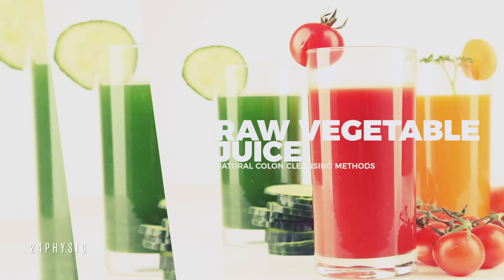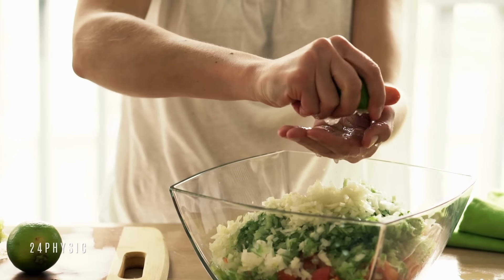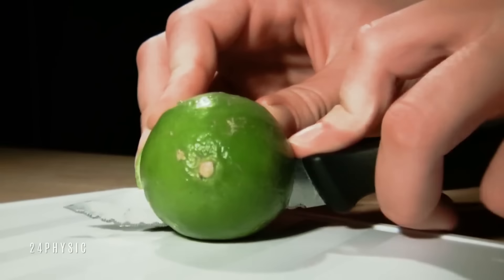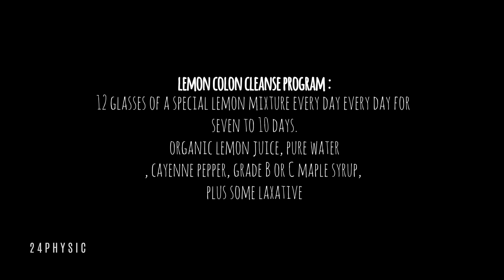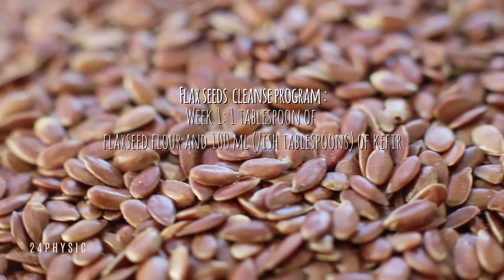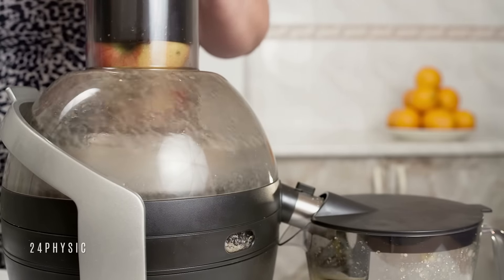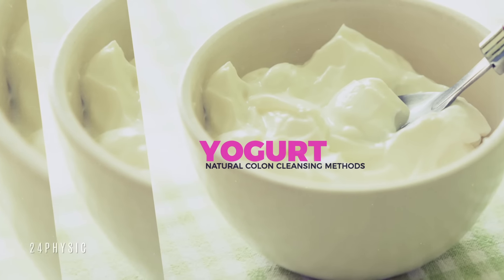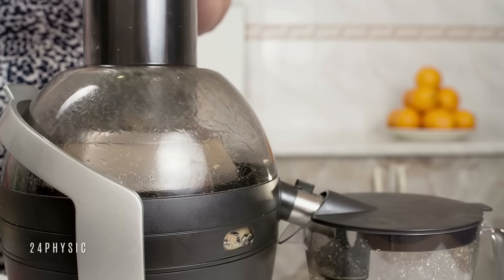how to cleanse your colon naturally Detox and flush Toxins In your Body Fast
how to cleanse your colon naturally Detox and flush Toxins In your Body

The colon, a part of the digestive system, is responsible for extracting water, salt, vitamins and nutrients from indigestible food matter, processing food that was not digested in the small intestine, and eliminating solid waste from the body.

Raw Vegetable Juice

For colon cleansing, it is essential to keep away from processed and cooked food for one or two days. Instead of solid food, drink fresh vegetable juice several times a day. Green vegetables, in particular contain chlorophyll that helps remove toxins. Also, the vitamins, minerals, amino acids, and enzymes present in it will keep your body healthy and well energized. You can also drink herbal teas.

It is advisable not to use ready-made vegetable juices as they do not contain the effective enzymes that help your body break down and remove waste products. You can easily make fresh vegetable juice from carrots, beets, corn, squash,   at home using a juicer or blender.

Lemon Juice for a Colon Cleanse

The lemon is a citrus fruit that has antioxidant properties due to its high vitamin C content.
Vitamin C is water soluble so it can travel easily through your body and destroys free radicals, or toxins, which can cause cell damage and lead to serious health conditions, such as cancer. One of the most well-known lemon colon cleanse programs is the master cleanse. It requires you to drink up to 12 glasses of a special lemon mixture every day for seven to 10 days. The drink is made with organic lemon juice, pure water, cayenne pepper, grade B or C maple syrup, plus some laxative, which is optional and should only be used if you have no adverse side effects.

 Flax seeds

 Flax contains the same nutritional value. This cleanse is so easy. Every morning you mix flaxseed flour and kefir and eat it for breakfast. Not to worry, it has a pleasant taste. As the weeks progress, the amounts change a bit, as follows:

Week 1: 1 tablespoon of flaxseed flour and 100 ml (7ish tablespoons) of kefir
Week 2: 2 tablespoons of flaxseed flour and 100 ml (7ish tablespoons) of kefir
Week 3: 3 tablespoons of flaxseed flour and 150 ml (10 tablespoons) of kefir

Apple Juice

Fresh apple juice is one of the best home remedies for colon cleansing. Drinking apple juice regularly encourages bowel movements, breaks down toxins and improves the health of liver as well as the digestive system. Freshly squeezed apple juice provides the best results, but if it is not available, you can use packaged organic apple juice.

Start your day with one glass of unfiltered apple juice.
After 30 minutes, drink one glass of water.

Repeat this routine several times throughout the day and continue for three days. In between, you can also drink one glass of prune juice. When following this remedy, it is advisable to avoid solid foods.

Yogurt

Yogurt contains probiotics and good bacteria that help to get rid of bad bacteria. It also contains good amount of calcium that discourages the growth of cells lining the colon. It also treats stomach problems like indigestion, irregular bowel movement etc.
Eat a cup of yoghurt several times a day.Fresh fruit can be added for taste.

Healthy colon represents a healthy body. So, try all these home remedies and tips to enjoy a healthy digestive system. If the problem persists, then please consult a doctor.

Best Social Media Marketing Site In South Africa for kick start your social accounts and influence others to follow and like your posts and videos, for more